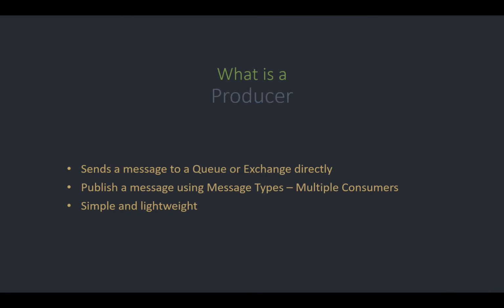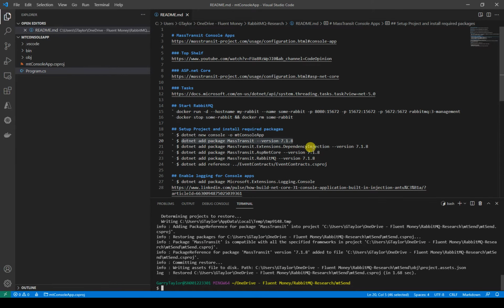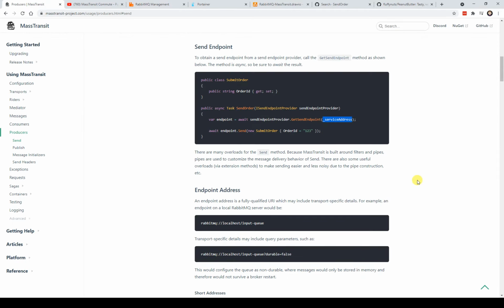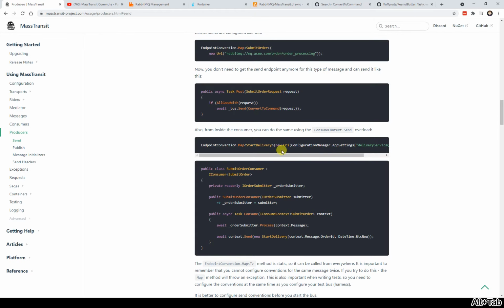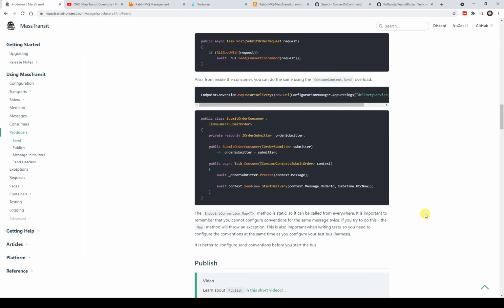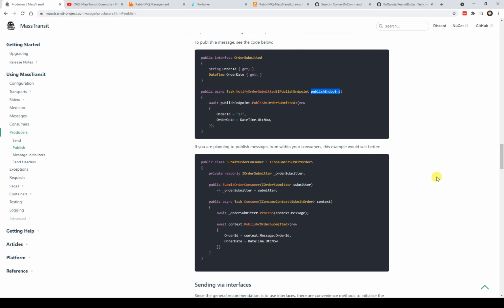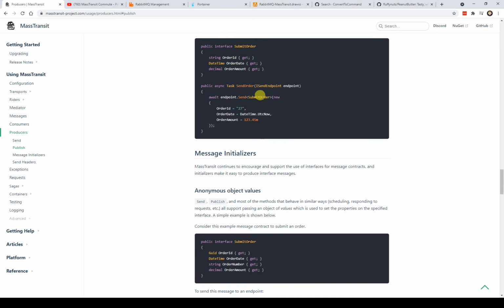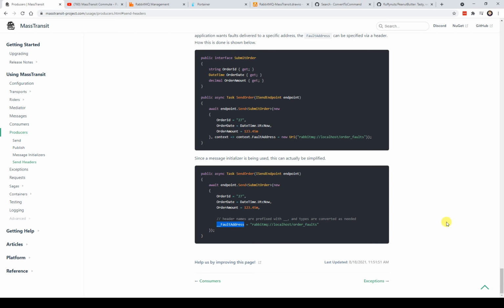MassTransit RabbitMQ Producers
A look at MassTransit and RabbitMQ producers.
What they are, what they do and how to use them.